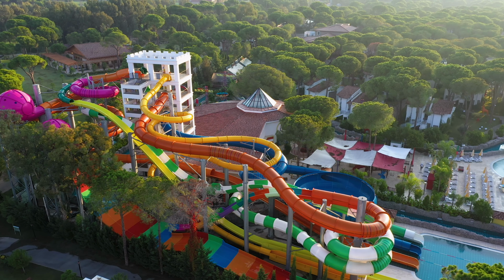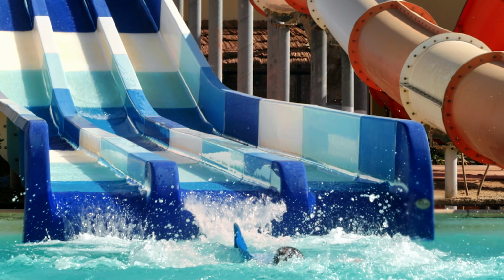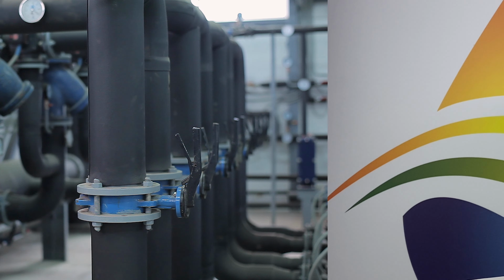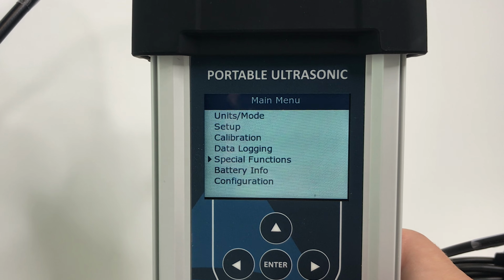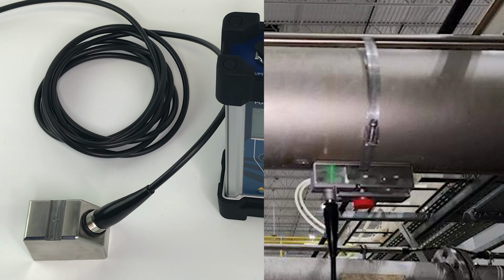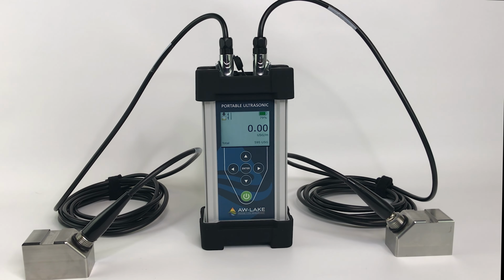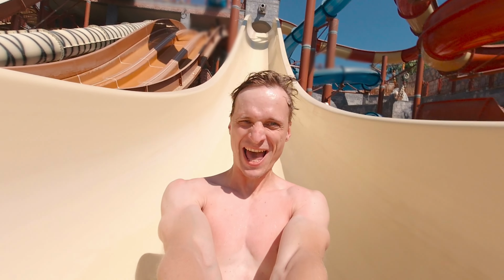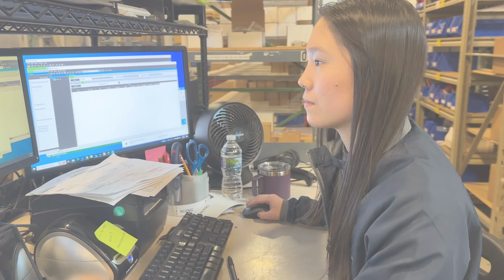AW-Lake Application Story: Measuring Water for Amusement Parks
See how AW-Lake used the latest in flow monitoring technology to help a world famous amusement park in Florida accurately monitor the availability of water for the park's water rides.